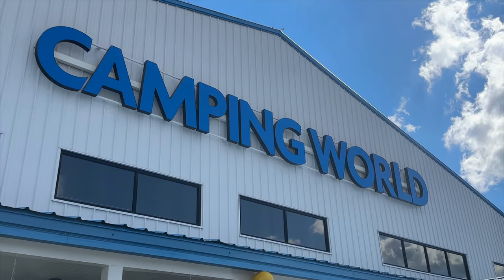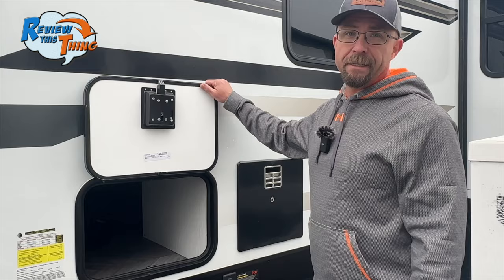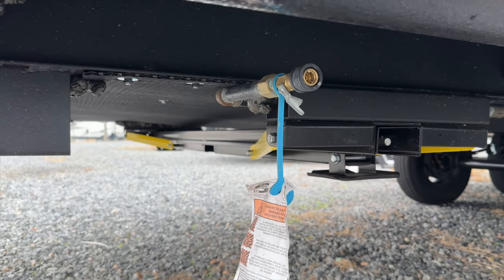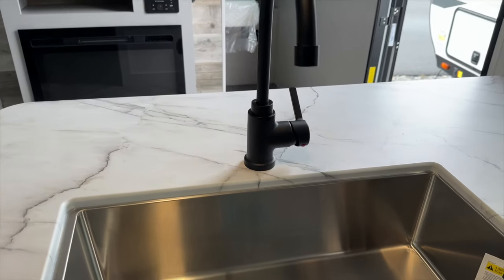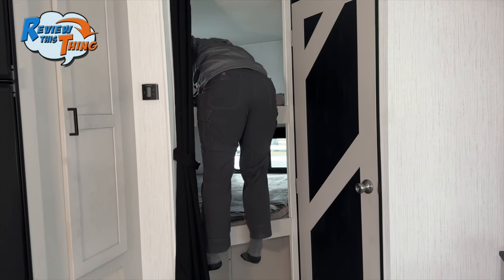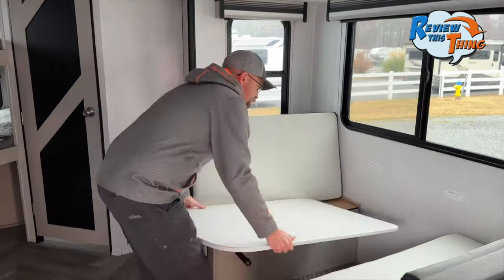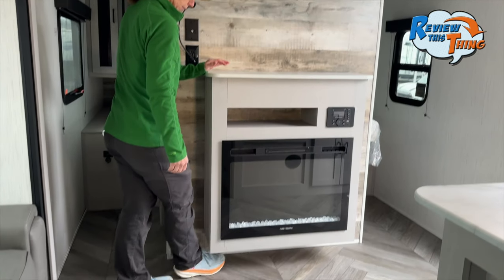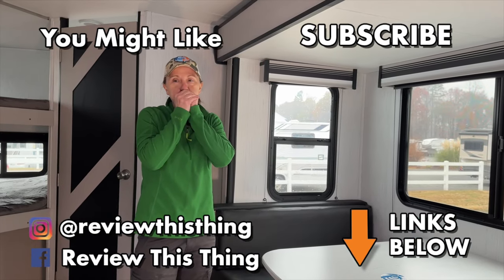Exploring the Heartland Mallard M26: CompleteTour of Your Ultimate RV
🚐 Welcome to the ultimate RV experience! Join us in this in-depth feature review tour of the Heartland Mallard M26 at Camping World. Whether you're a seasoned RVer or a first-time explorer, this video is your ticket to discovering the amazing features that make the Heartland Mallard M26 your ideal home on wheels.

🔍 What's in store? We leave no stone unturned as we explore every inch of this incredible RV, showcasing its spacious interior, cutting-edge technology, and thoughtful design. From the cozy sleeping quarters to the fully-equipped kitchen and luxurious bathroom amenities, we're here to guide you through it all.

Start: 00:00
Specs: 0:34
Front: 1:05
Off-Camp side: 1:24
Rear: 2:14
Camp side: 2:50
Kitchen: 4:25
Bunkhouse: 5:51
Bathroom: 6:40
Living area: 7:23
Bedroom: 10:18
Summary: 10:53

🛣️ Hit the road with confidence as we highlight the Mallard M26's robust construction and top-tier materials. Camping World and Heartland have outdone themselves with this model, providing a perfect blend of durability, comfort, and style for your on-the-go lifestyle.

🎥 Our team at Review This thing is dedicated to bringing you the most detailed and honest reviews, ensuring you have all the information you need to make an informed decision about your RV purchase. Discover the Heartland Mallard M26's unique selling points and find out how it stands out from the crowd.

👍 If you're as excited as we are about the Heartland Mallard M26, give this video a thumbs up, share it with your fellow RV enthusiasts, and drop a comment with your thoughts and questions. Let's start this RV conversation and make your dream of hitting the open road a reality!

*All opinions are ours. We are not paid for any of these reviews. We are contracted by Camping World to film these tours, but this never impacts our opinions or freedom to report them. Our goal is to always provide a thorough, unbiased, and honest review with no fluff - just facts and our opinions - so you feel like you can make a well-informed buying decision.